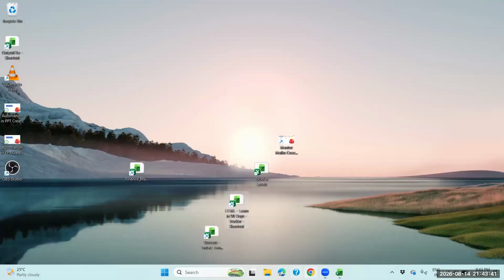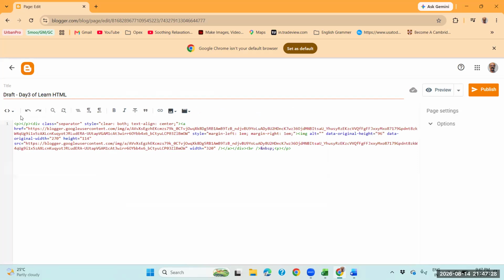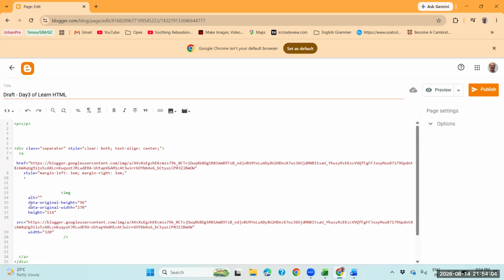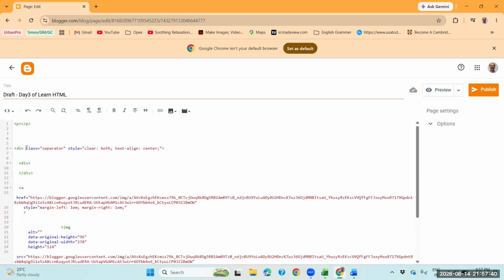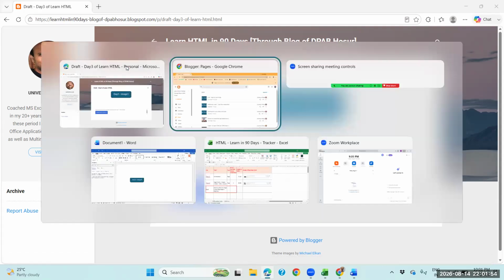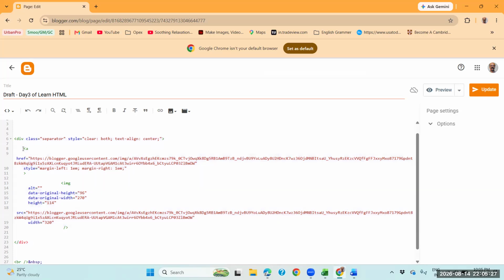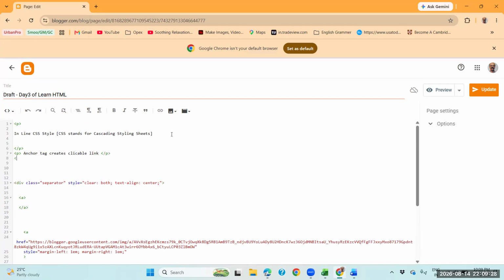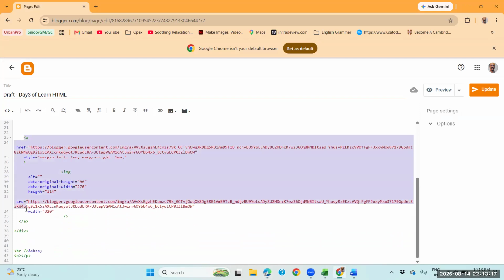HTML in 90 Days: Day3:How to insert images inside Page / Post [div tag, a tag and img tag]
To support growth of my Channel: Please press like button on this video
To support the community share the video to friends and family

I mentored 140+ people from 2022, on Excel Skills - Includes

[1] Built-in Functions & Features
[2] Power Query
[3] Power Pivot
[4] Automating Tasks by Recording Macros / Writing VBA Codes

through esteemed brand UrbanPro, which is by M/s. Think Vidya Learning Private Limited, Bangalore

To have 1-on-1 High Quality Mentoring or Group Classes for Institutions, Corporate Organizations: WhatsApp Your Need to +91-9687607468 OR email to